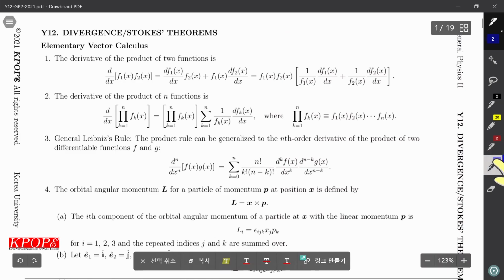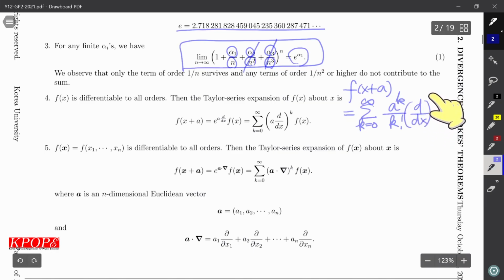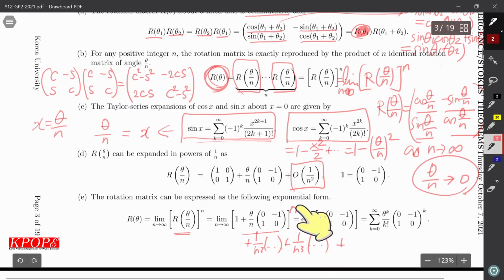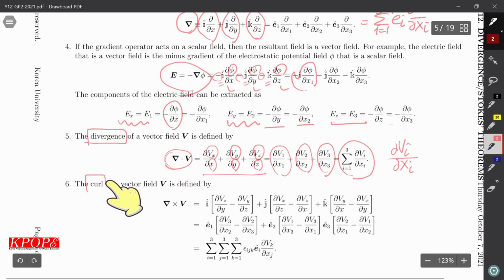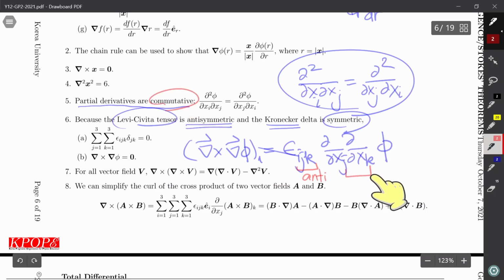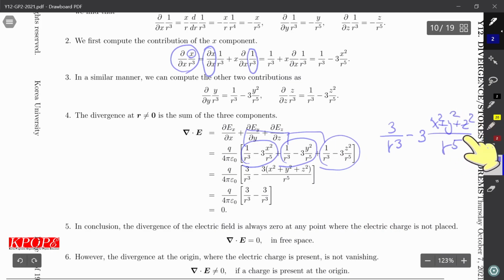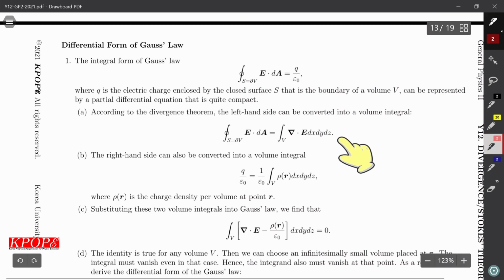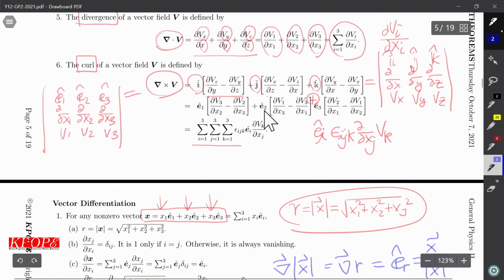Y12. Divergence/Stokes' Theorems (KPOPE Guide for General Physics II)